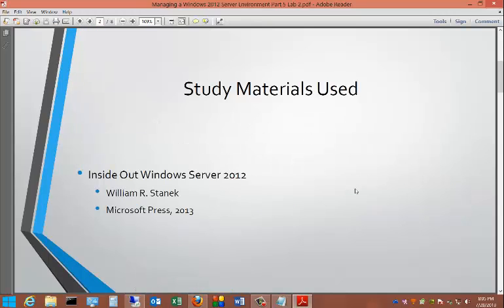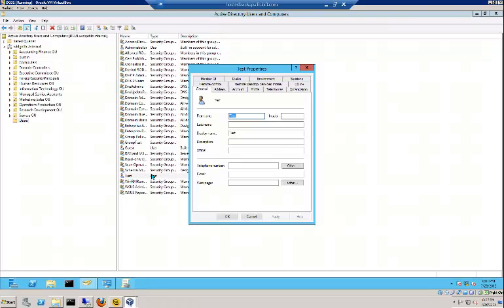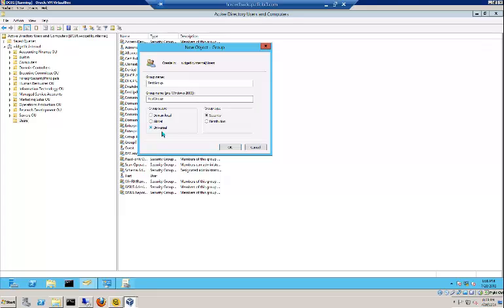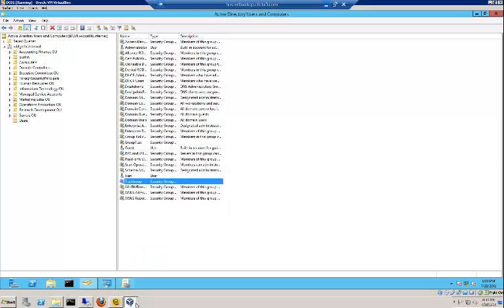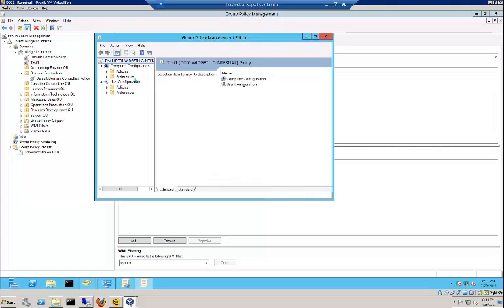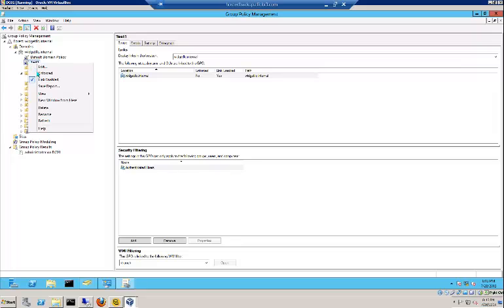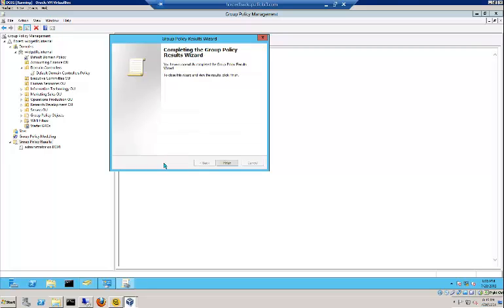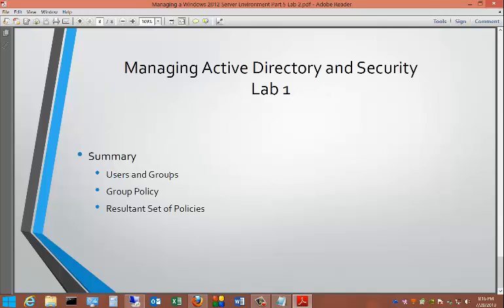Managing a Windows Server 2012 Environment Part 5 Lab 2